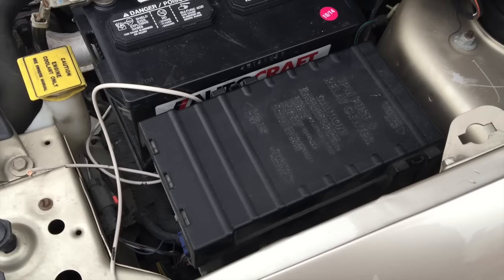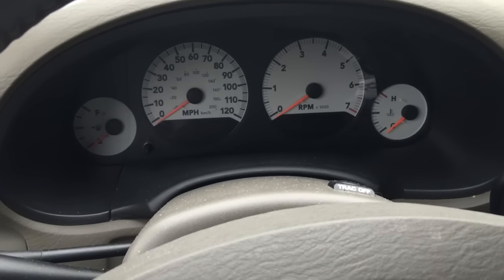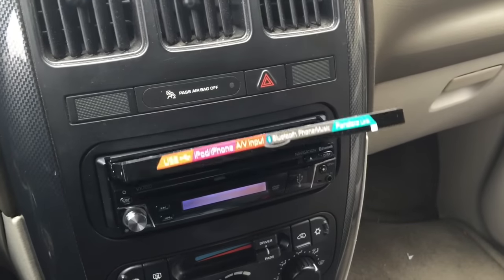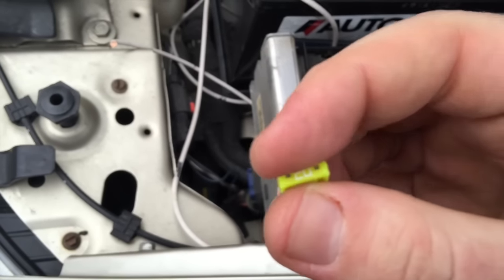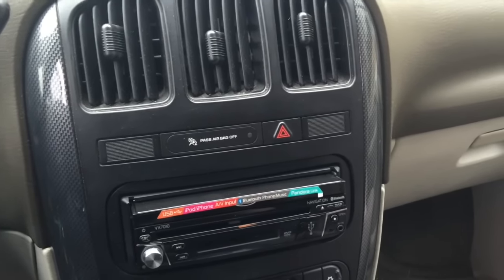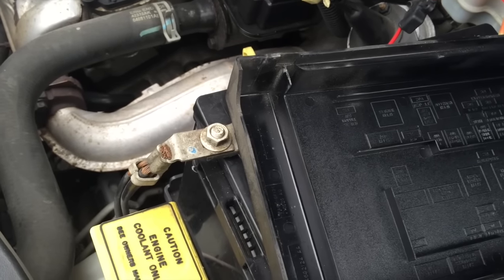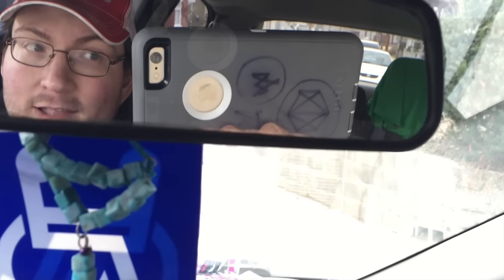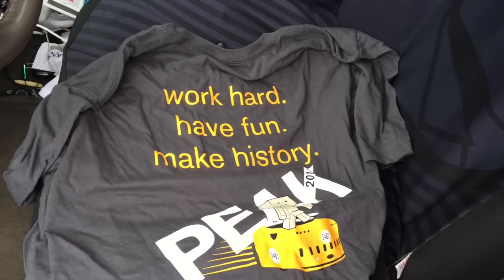Quick Tip: Signs of a blown IOD Fuse on a Chrysler, Dodge, Jeep, Fiat, or Ram product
UPDATE: So it's been brought to my attention that some Chryslers have the NO FUSE message (yeah like 200s and PT Cruisers) where the odometer should be. If this is the case, your IOD fuse is definitely your bogey and should be investigated/replaced.  Thank you.

UPDATE #2: if you're getting the U0168, this video will prove useful, as posted by James Tippens in the comments below.

So as I was in the middle of installing my radio, a whole bunch of electrical oddities happened to me.  Turns out I shorted something to ground on accident. As a result I popped the IOD (Ignition Off-Draw) Fuse, because I failed to remove the negative battery cable.  Basically this is one of the fuses that goes to the BCM (Body Control Module) on a Chrysler product, and when this fuse blows a bunch of funkiness can happen, including but not limited to:

* Lights not turning on when they should (or coming on when they SHOULDN'T), limited on/off switching, other general funkiness
* Key Fob TOTALLY inoperable
* Door locks DON'T WORK unless you have the engine started
* Vehicle won't start
* Radio oddities
* HVAC controls aren't working
* Power sliding doors won't function
* Rear hatch doesn't open unless you hold the key in and push the button to open it (normally you should turn the key then push the button)
* Instrument Panel acting all goofy and warning lights/gauge neutral positions don't turn off for at least a minute upon shutdown

***BEFORE WE FAULT THE BCM PLEASE START HERE, THEN LOOK AT ANY OTHER BCM RELATED FUSES/WIRING/SENSORS/CONNECTIONS.  THANK YOU.***

-- Chrysler Minivan Fan Club Forums
-- Chrysler & Dodge Minivan Owners Group on Facebook